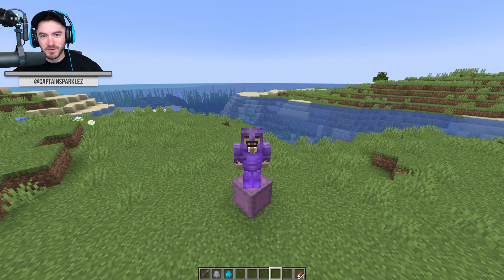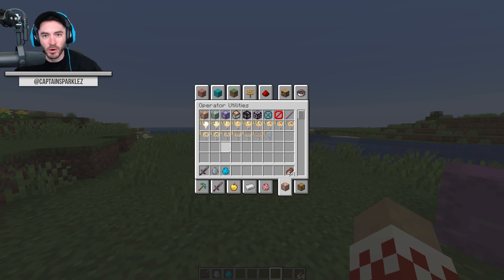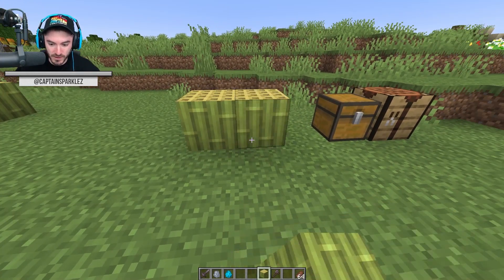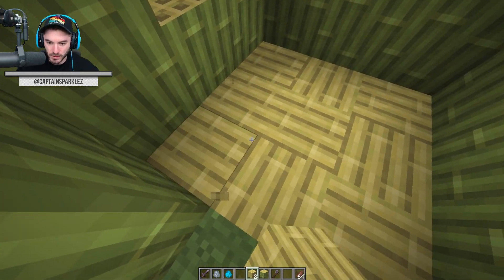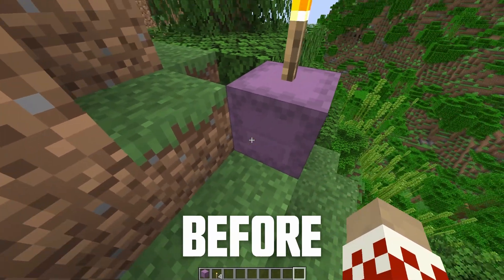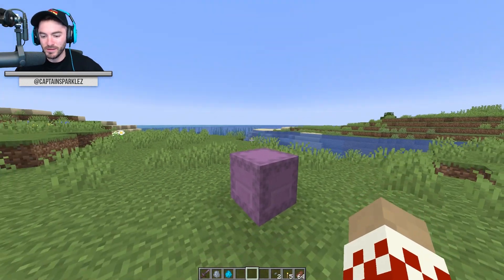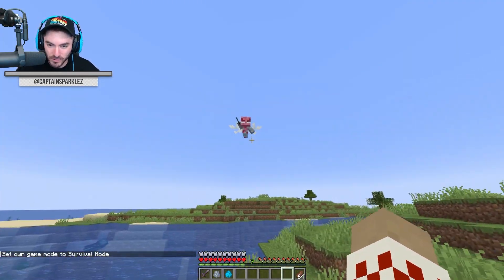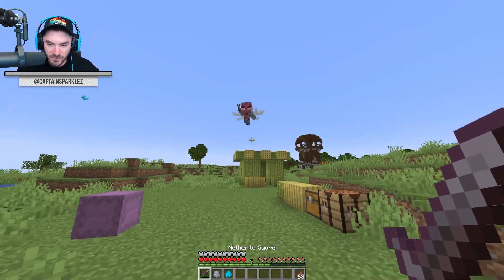The New Minecraft Update Is Very Vexing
I can save them